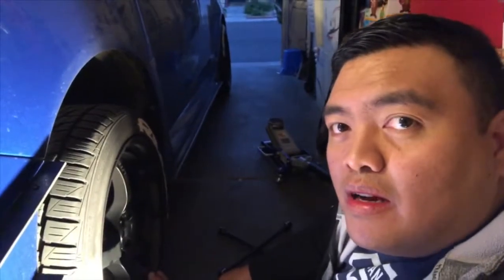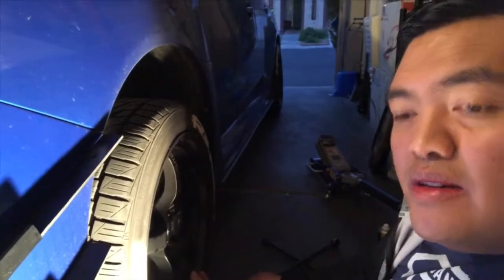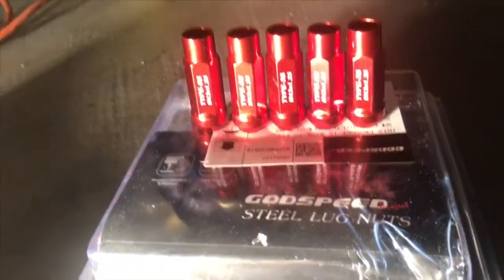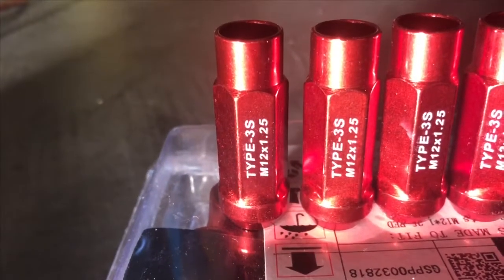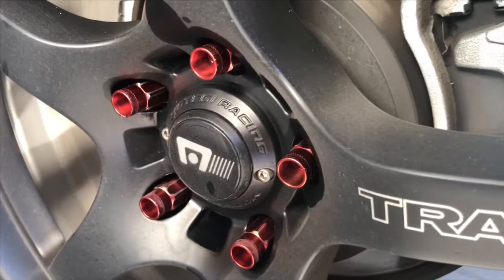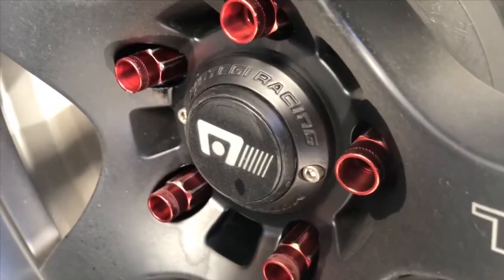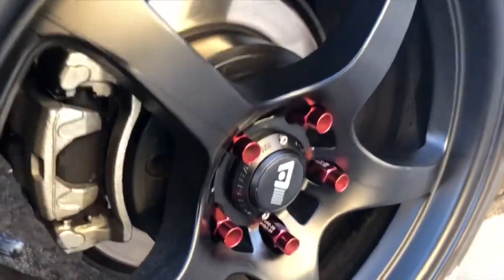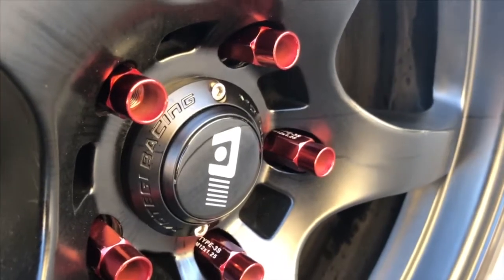Godspeed Project Steel Lug nuts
Red steel lug nuts